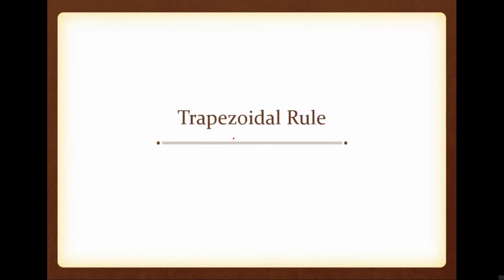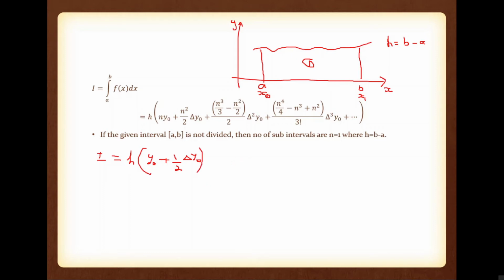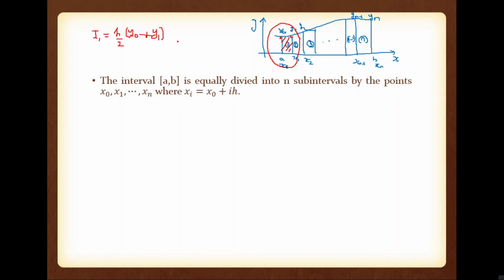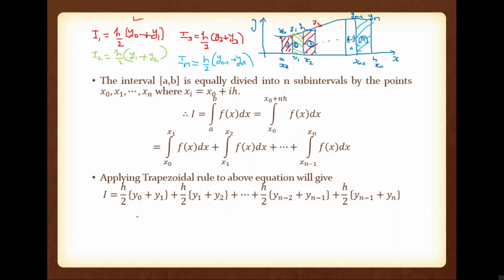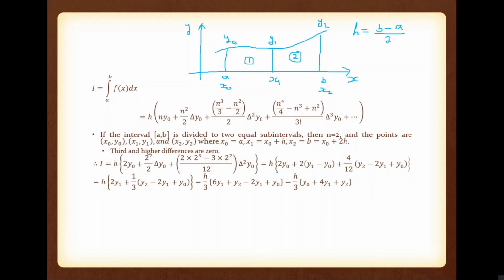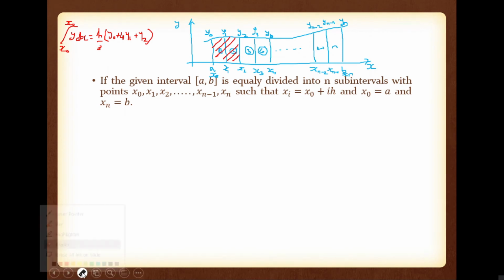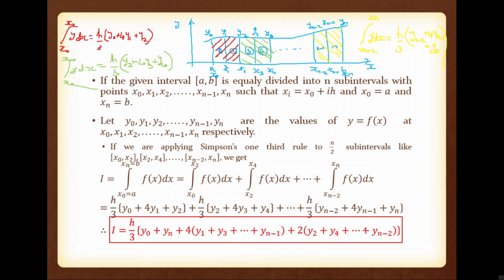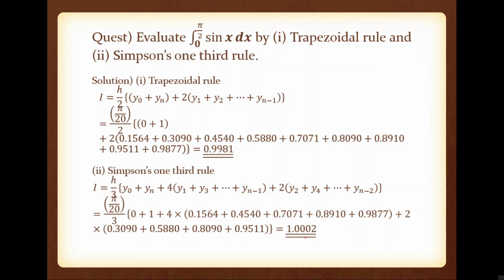505 TRAPEZOIDAL RULE AND SIMPSON'S ONE THIRD RULE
Derived the Trapezoidal rule and Simpson's one-third rule used to find the numerical integration.